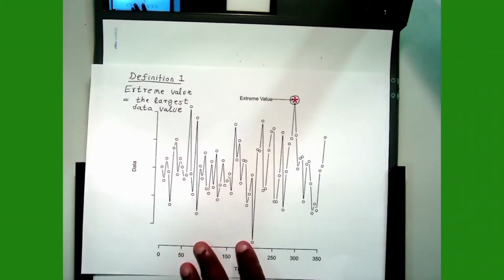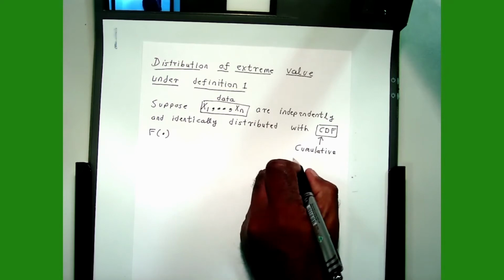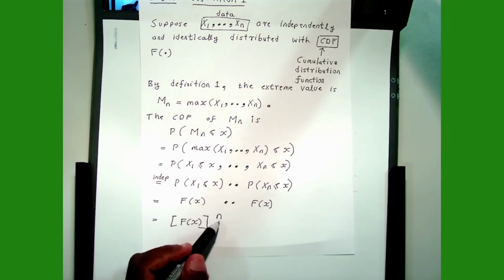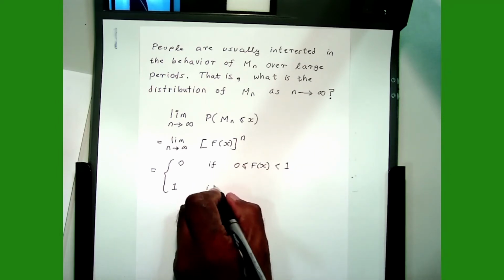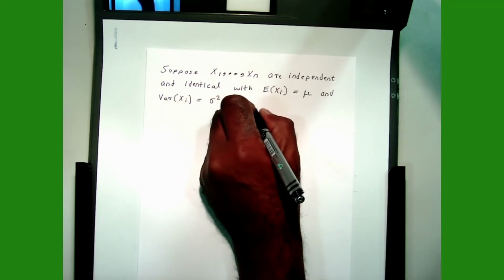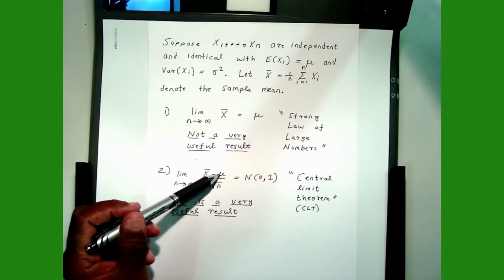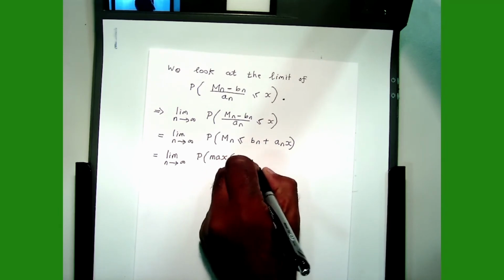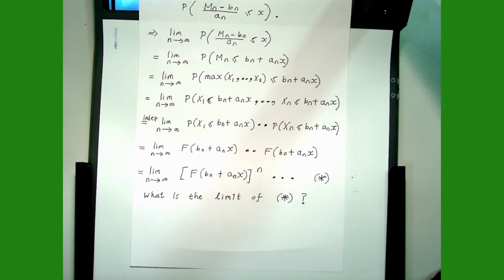Distribution of Extreme Value under Definition 1